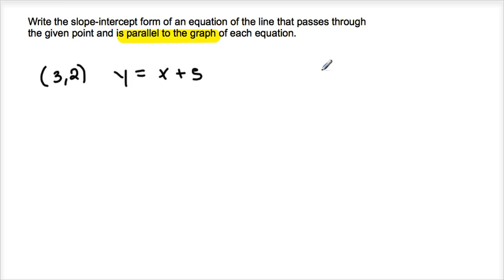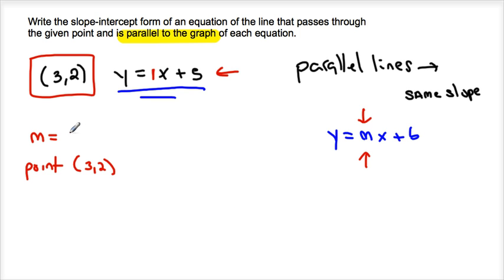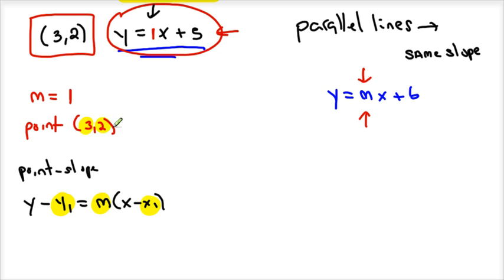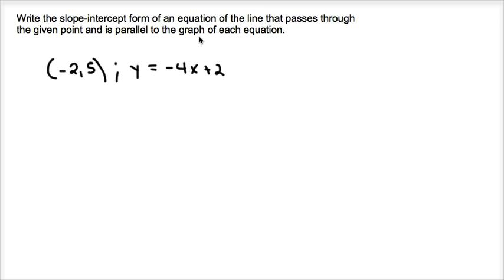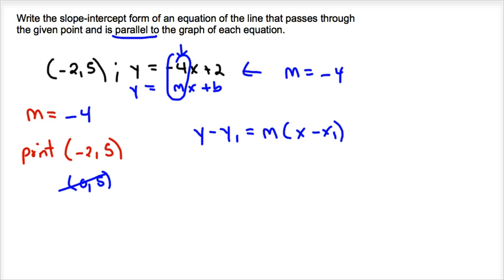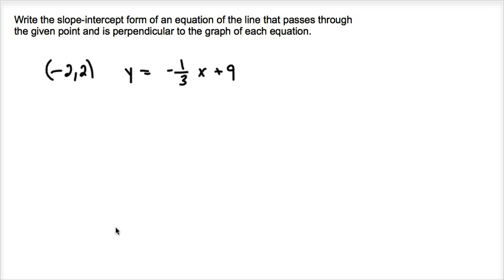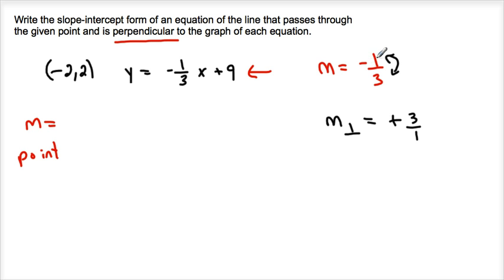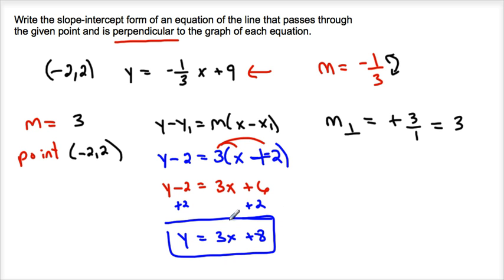Writing Equations of Parallel and Perpendicular Lines